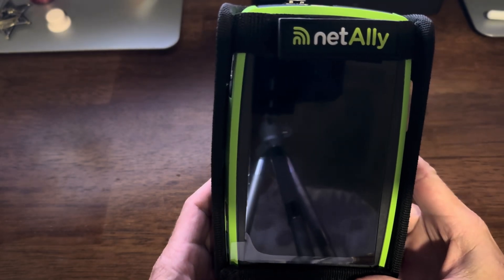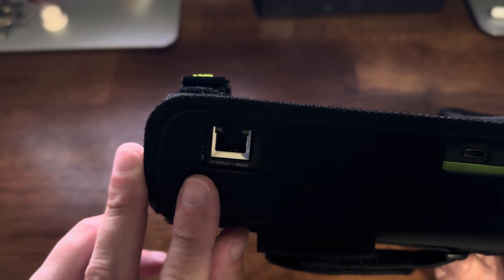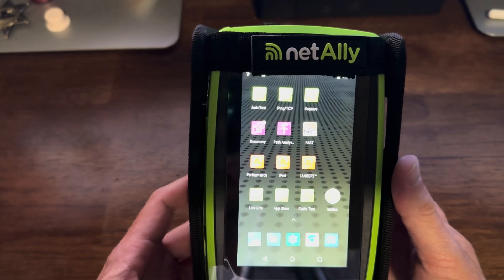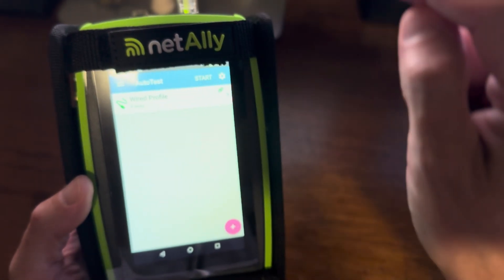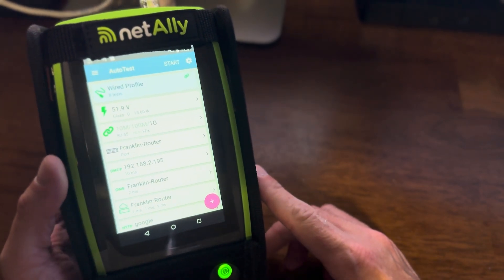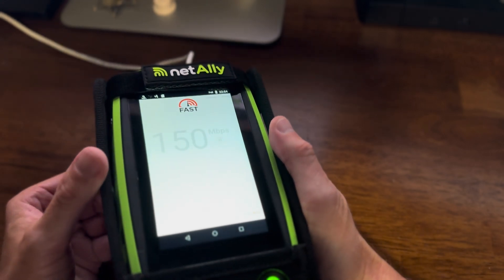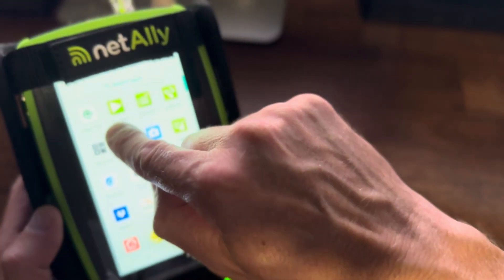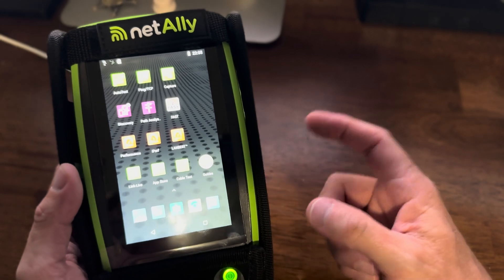netAlly LinkRunner 10G Advanced Ethernet Tester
netAlly’s LinkRunner 10G is an Android based Network testing solution. It is a high performance Ethernet testing and Multi-Gig to 10 Gig unit that works in validating and configuring Copper and Fiber networks.

Here is my "Associate Link" if you decide to grab one.
netAlly LinkRunner 10G =